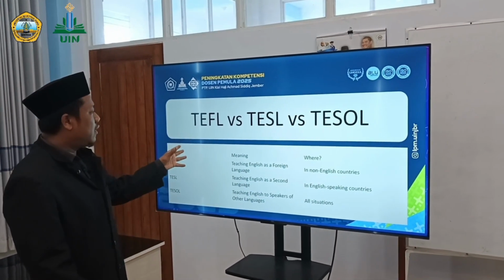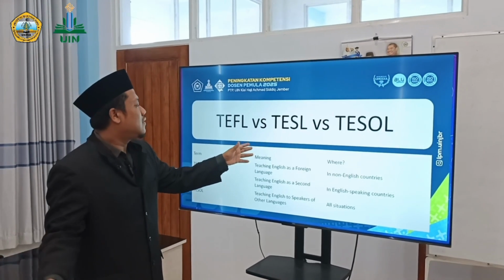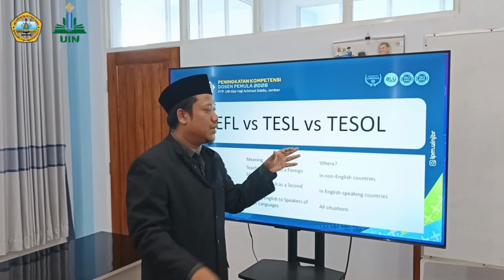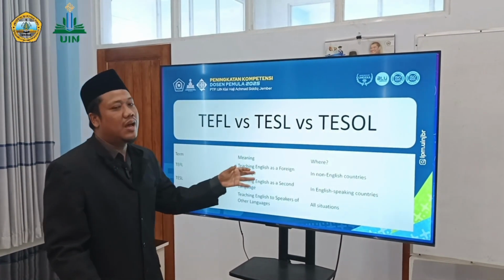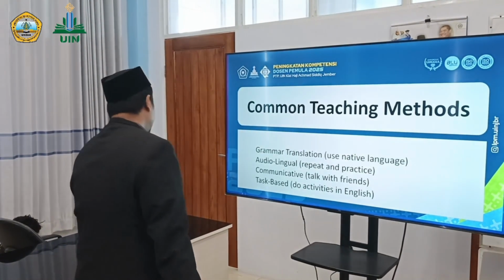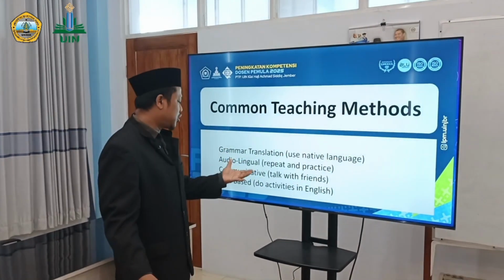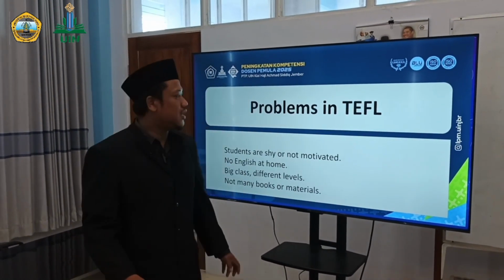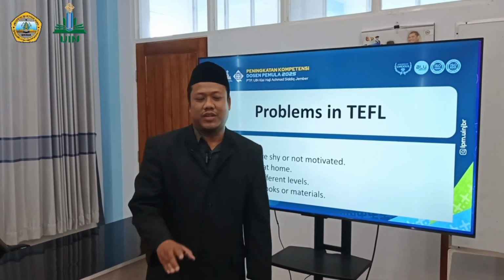PKDP_2025_UIN KHAS JEMBER.